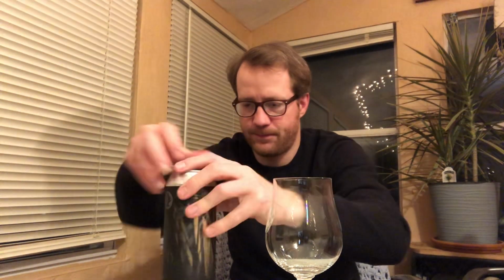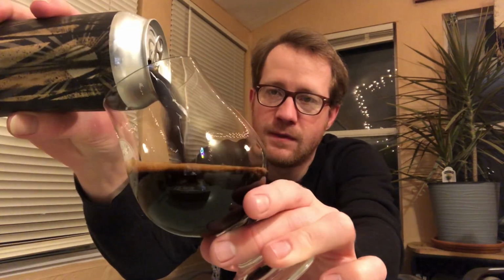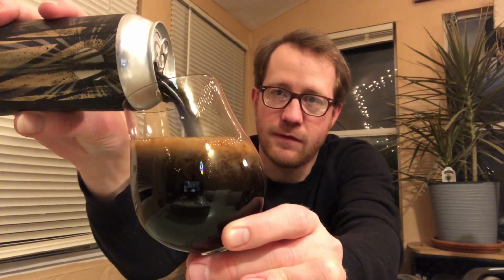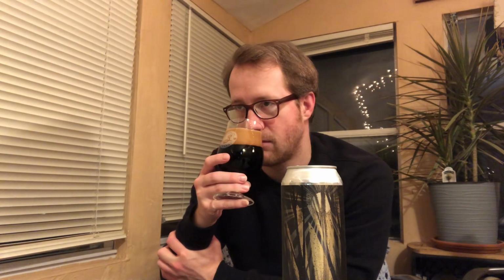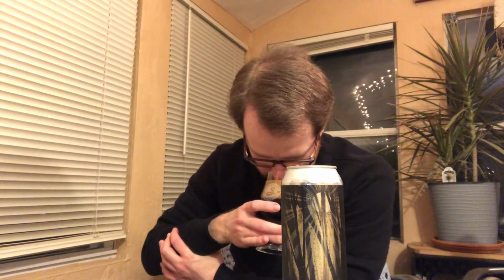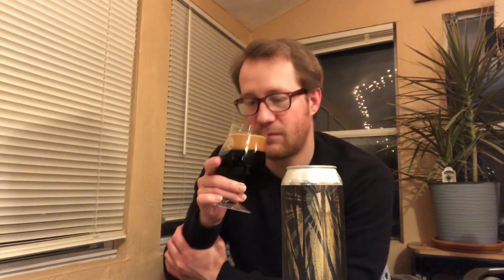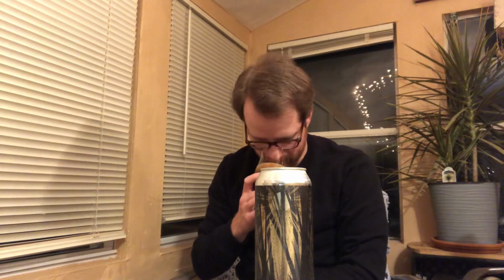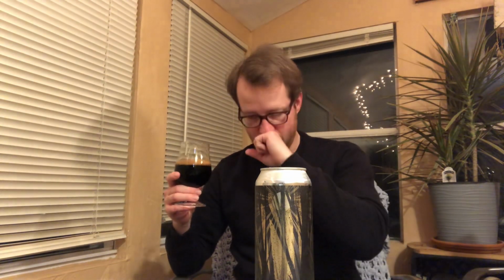Tree House Miles To Go Before I Sleep Extra Chocolate & Peanut Butter Imperial Milk Stout